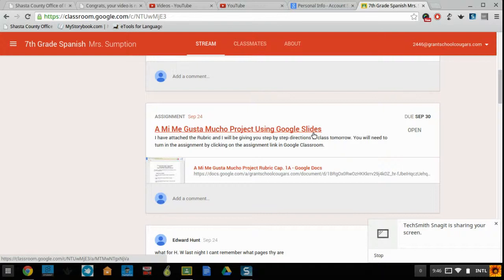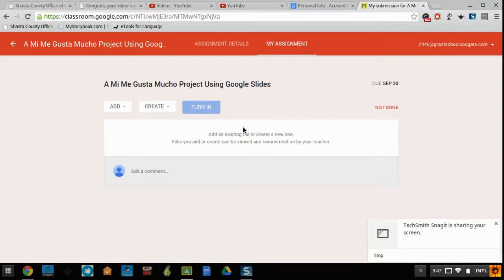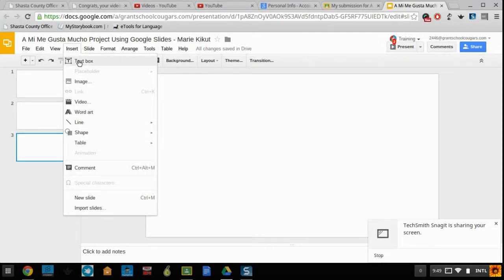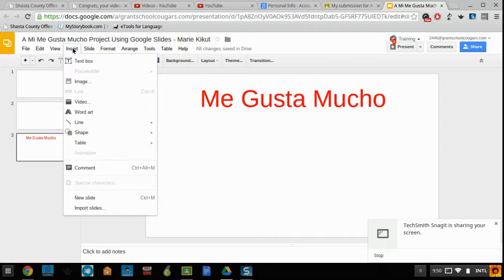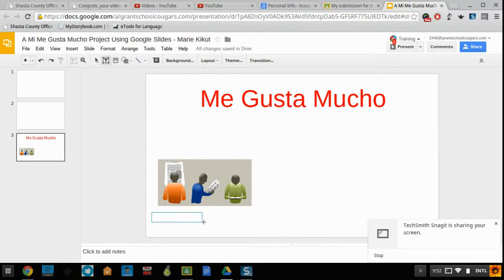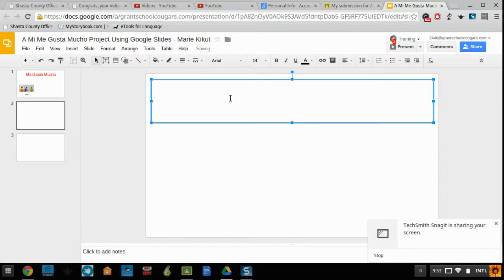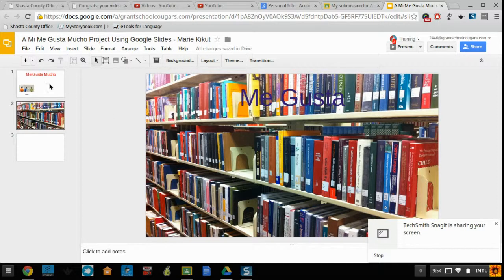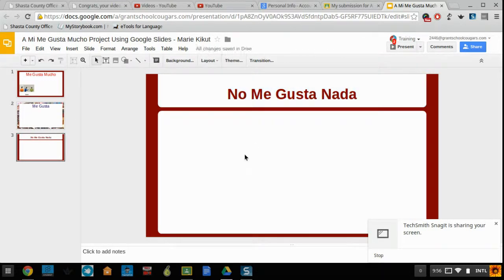Me Gusta Mucho Project with Google Slides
7th Grade Spanish Project